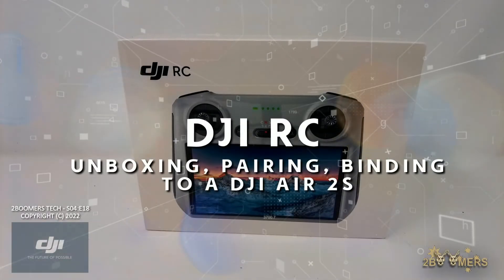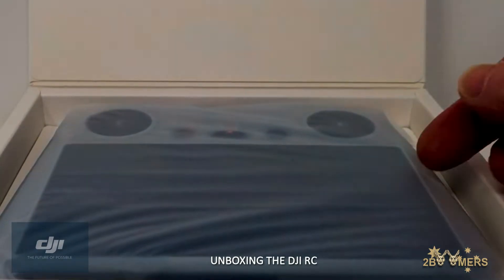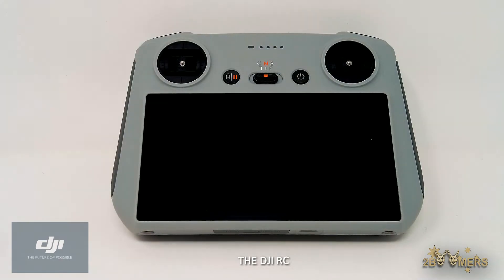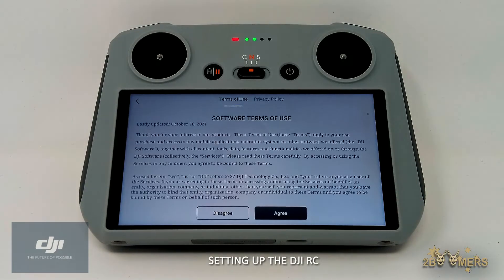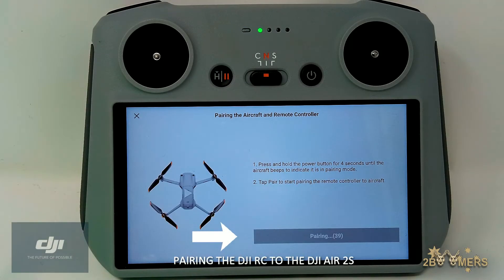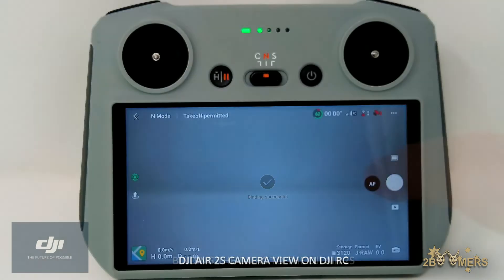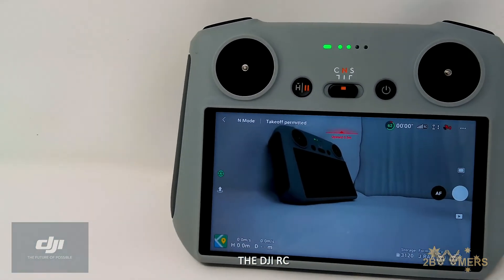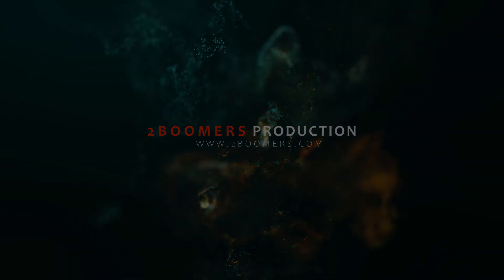DJI RC UNBOXING PAIRING BINDING TO A DJI AIR 2S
TECH - S04:E18
UNBOXING A DJI RC, THEN PAIIIRING & BINDING THE CONTROLLER TO A DJI AIR 2S.